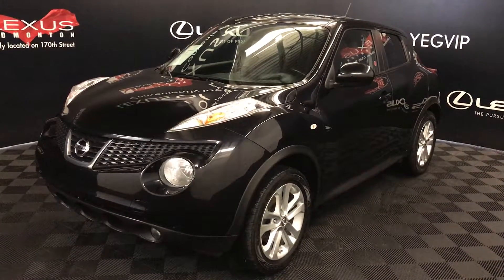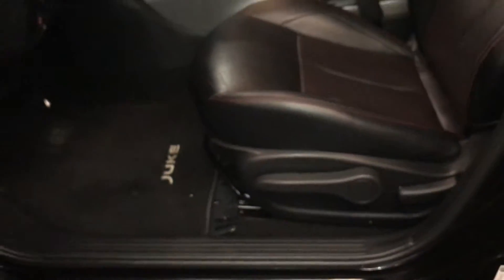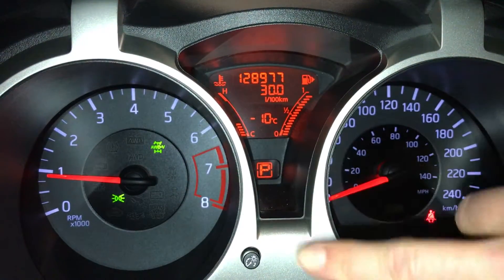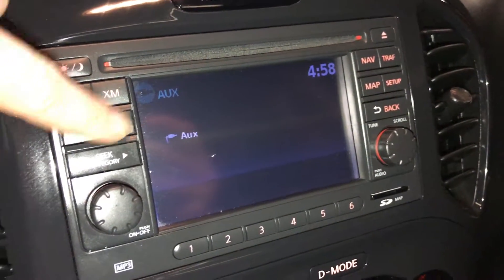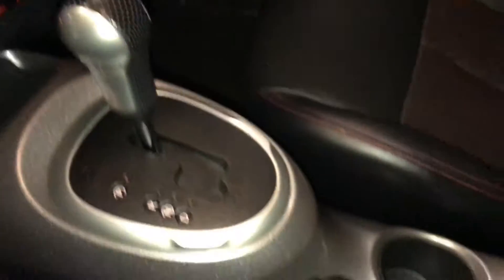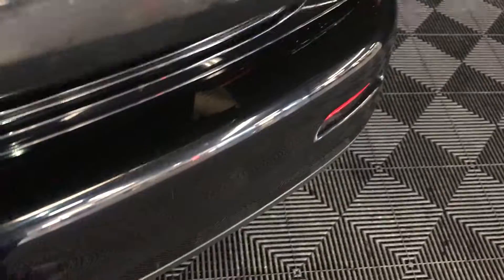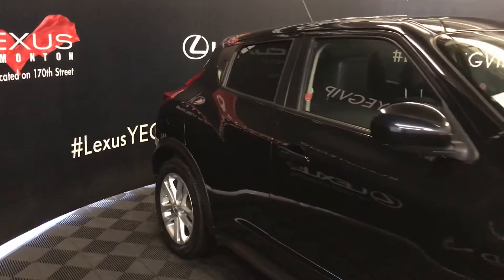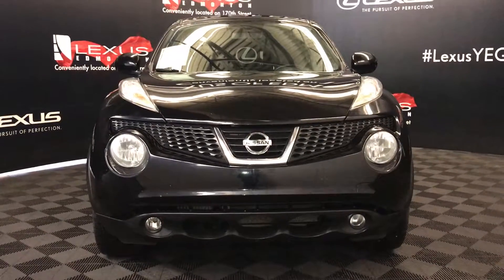Used 2011 Nissan JUKE SL Walkaround Review Spruce Grove Alberta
This is a Blue 2011 Nissan JUKE SL Review Edmonton Alberta - Lexus of Edmonton with CVT Transmission transmission Blue color and Black interior color.  (Uploaded by DataDriver).

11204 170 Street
Edmonton, Alberta
T5S 2X1